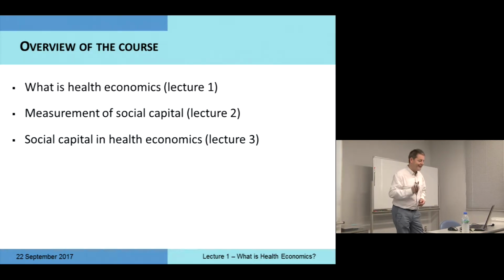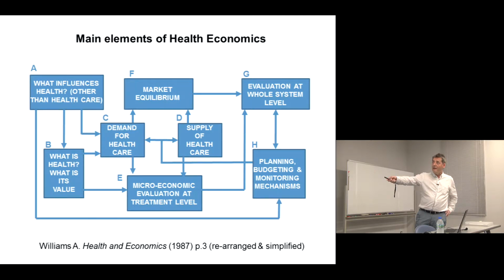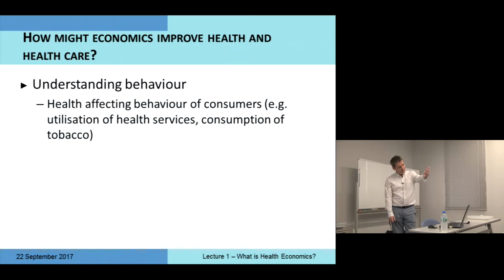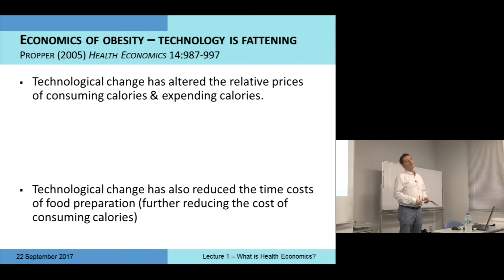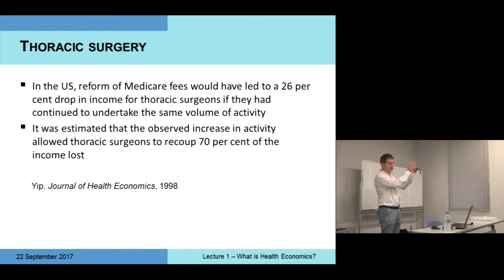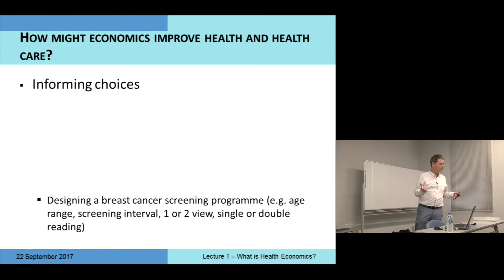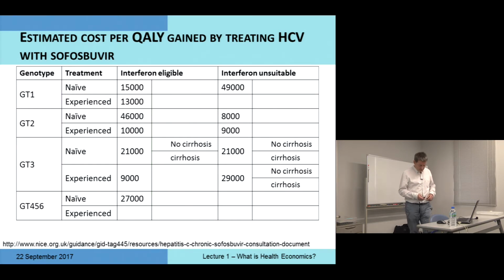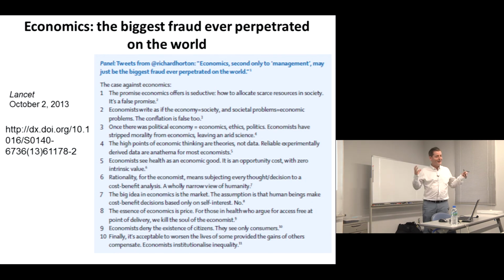Kyoto University "Health Economics and Social Capital" Lecture 1, Prof. John Cairns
Lecture 1: "What is Health Economics?"

John Cairns
London School of Hygiene and Tropical Medicine
22 September, 2017